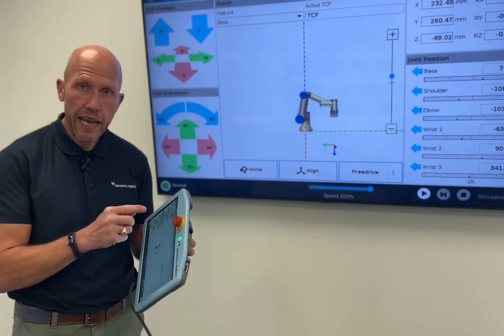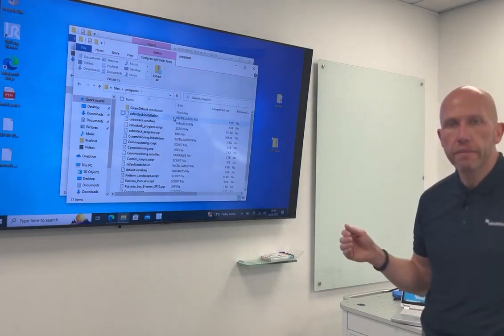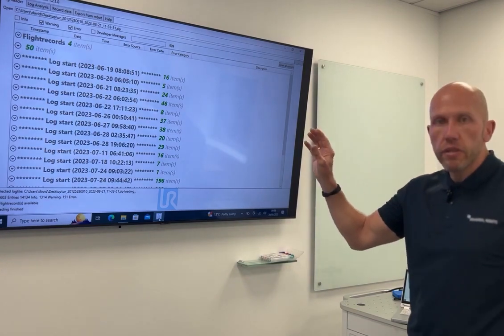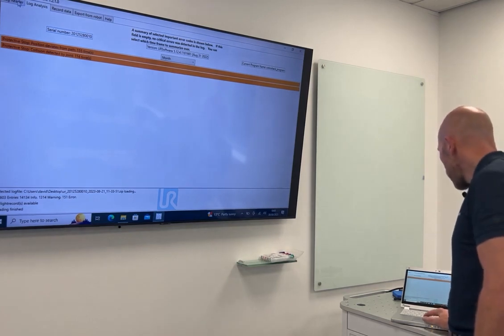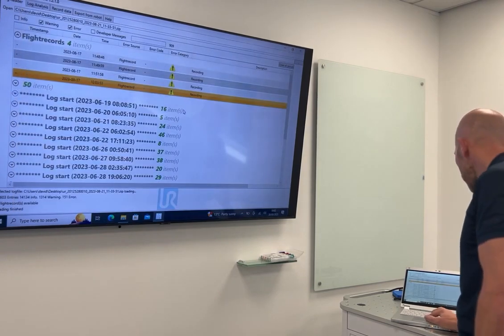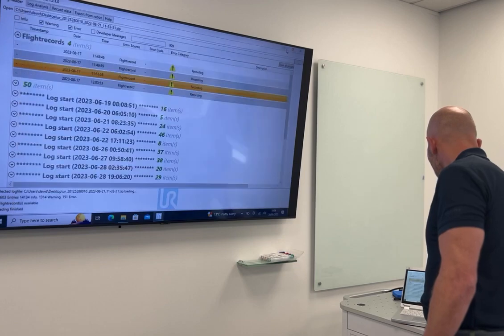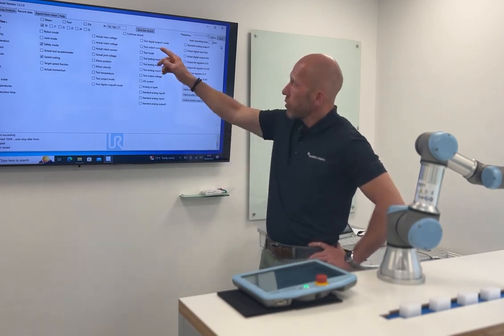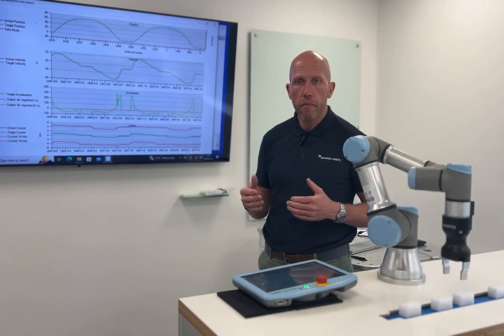Cobot Insights UK | Technical Support file | Cobots.ie Application | Interview with Matt Smith - EP2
Welcome to Cobot Insights EP2! A series of new episodes talking with experts and showing you Cobots and UR+ products in action.

Today's episode is divided in 3 segments:
- Tech Talk: How to use the Technical Support file
- Application spotlight: We talk about cobots.ie
- Cobot Insights: Interview with Matt Smith from LABMAN Automation.